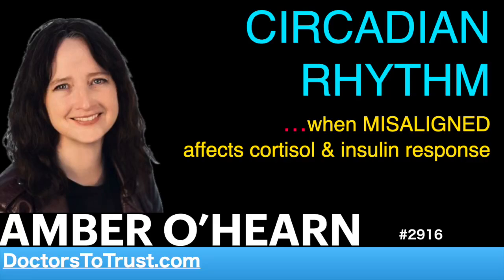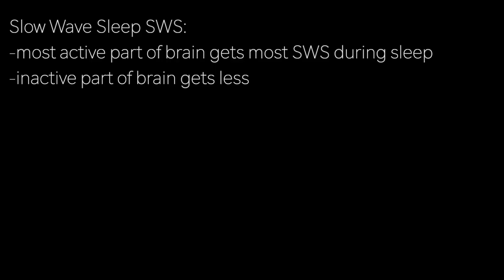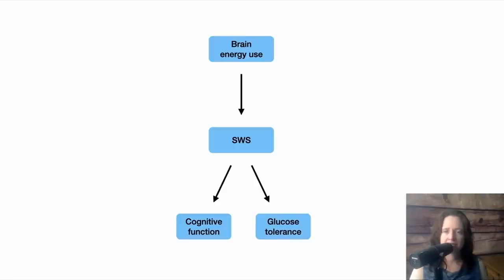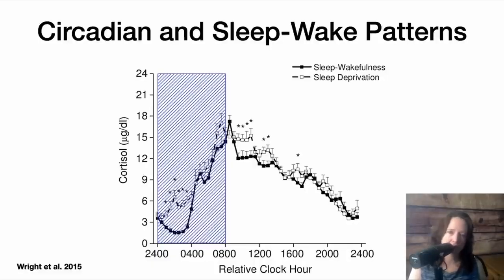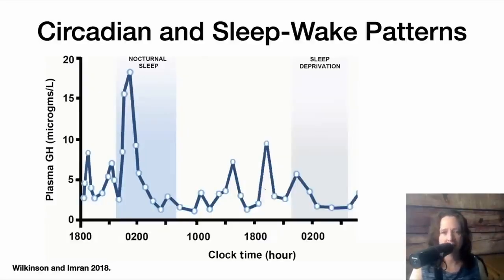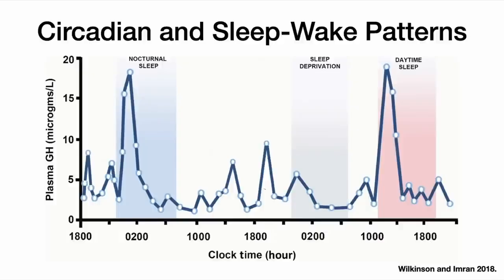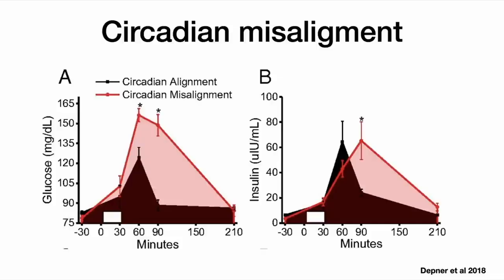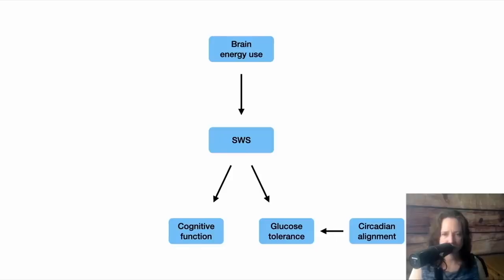AMBER O’HEARN s2 | CIRCADIAN RHYTHM …when MISALIGNED affects cortisol & insulin response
presents episode 2916 | Dr AMBER O’HEARN

Slow Wave Sleep SWS:
-most active part of brain gets most SWS during sleep
-inactive part of brain gets less
The more energy a part of brain uses, the more SWS it gets

Circadian rhythm: when sleep deprived, it may affect the
rhythm: for example, cortisol levels are modified under
sleep deprivation
Growth Hormone, may look like it follows circadian rhythm, but
in fact, if follows sleep patterns
-it appears to be dependent on SWS

Circadian misalignment can negatively affect hormones…
Example: eating breakfast out of circadian rhythm causes
higher insulin response